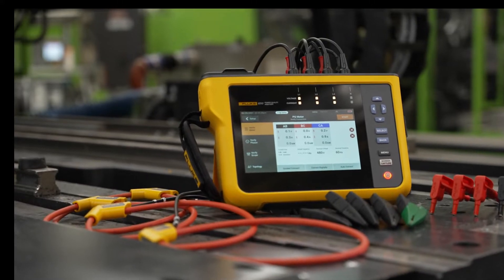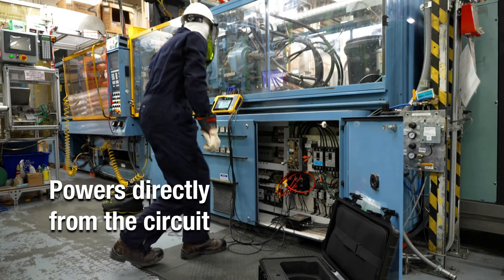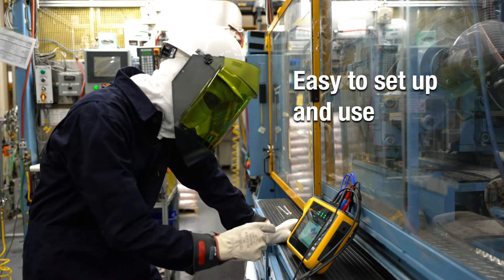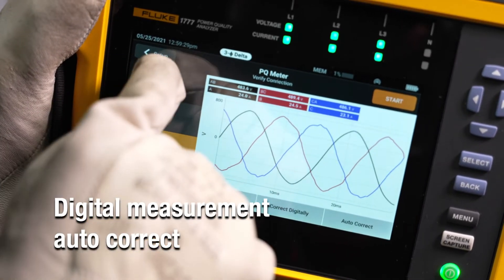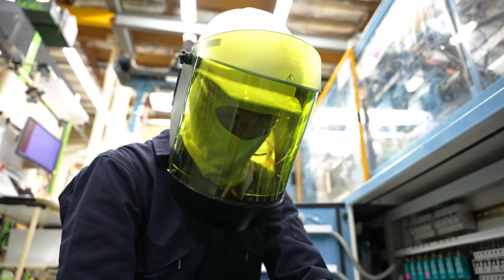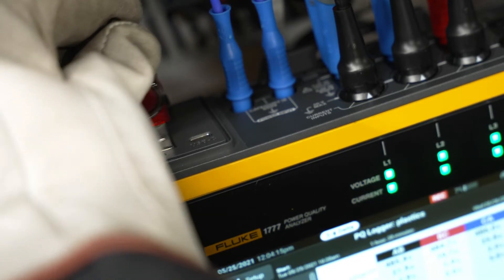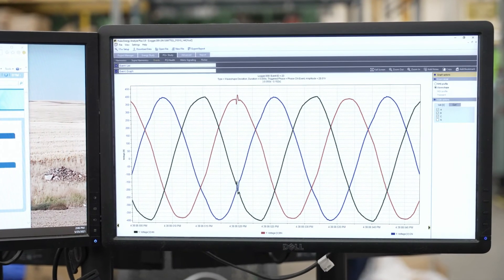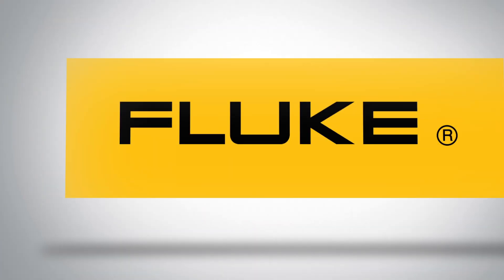First look: Fluke 1770 Series Three-Phase Power Quality Analyzers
Introducing Fluke 1770 Series Power Quality Analyzers. See how the 1770 Series has been engineered to make power quality troubleshooting and analysis easier than ever. From the simple guided setup, to the automatic measurement capture the 1770 Series makes sure you get better results every time.

Fluke 1770 Series Three-Phase Power Quality Analyzers eliminate the complexities of power quality logging, troubleshooting, and analysis. Engineered to be the faster, easier way to perform power quality studies, the 1770 Series offers automatic measurements, a straightforward user interface and setup, best-in-class specifications, and a simplified reporting platform. The instrument can also be powered directly from the measurement circuit, eliminating the need to find a power outlet or use a lengthy extension cord.

With the 1770 Series you’ll never miss a critical power quality event—from fast transients up to 8 kV, harmonics up to 30 kHz, dips and swells, as well as the voltage, current, and power measurements that enable you to characterize your electrical system.